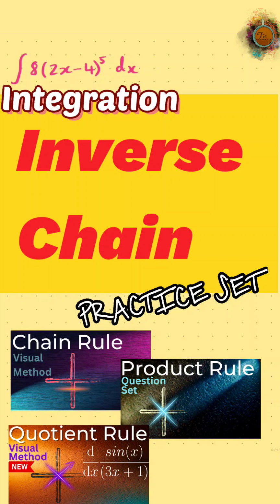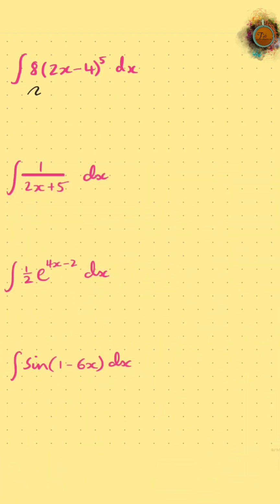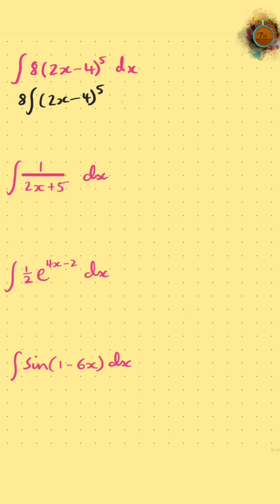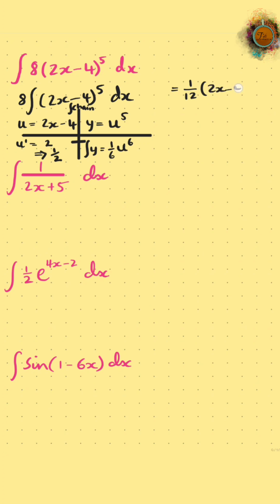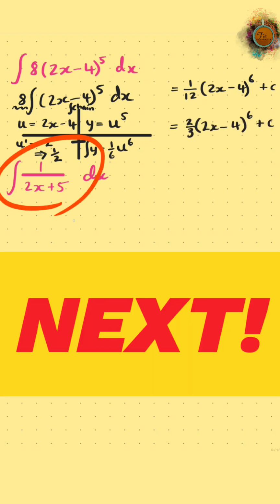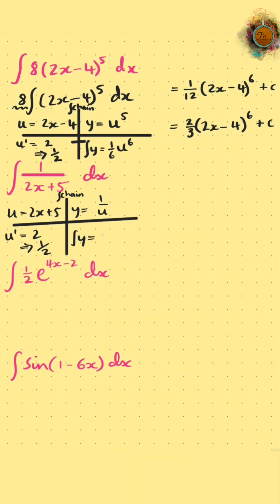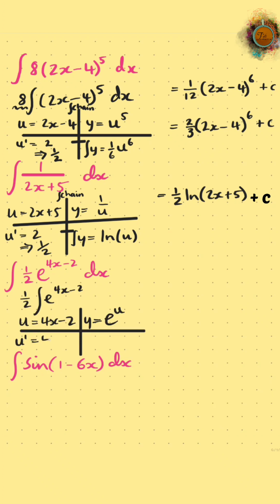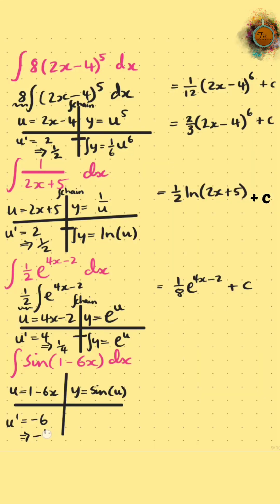Inverse chain rule integration - 4Qs - Visual method - No formula needed. Alevel Maths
Please let me know any videos you want to see!